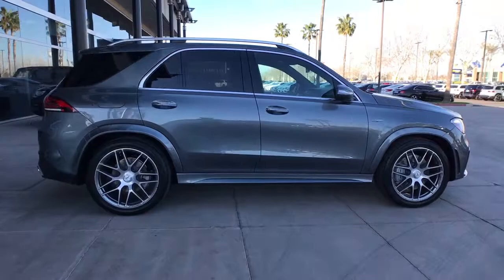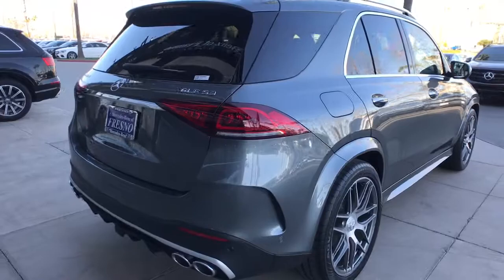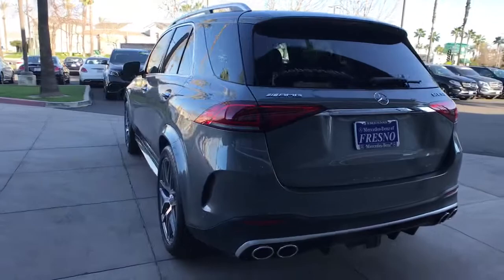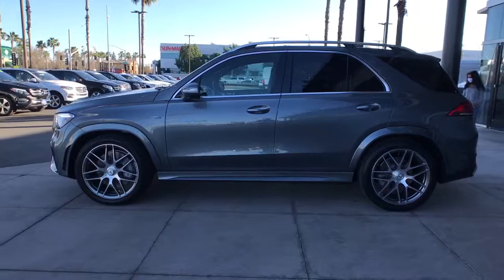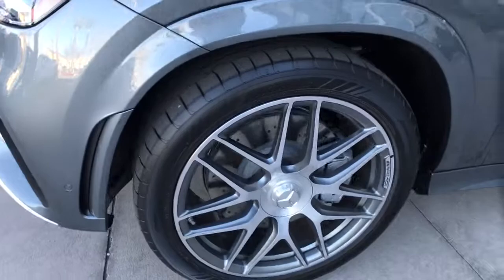2021 Mercedes-Benz GLE Fresno, Clovis, Bakersfield, Modesto, Turlock CA MA402897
Selenite Gray New 2021 Mercedes-Benz GLE available in Fresno, California at Mercedes-Benz of Fresno. Servicing the Clovis, Bakersfield, Modesto, Turlock, CA area.
2021 Mercedes-Benz GLE GLE 53 AMG - Stock#: MA402897 - VIN#: 4JGFB6BB8MA402897

7055 N. Palm Ave

4D Sport Utility Selenite Gray Metallic 2021 Mercedes-Benz 9-Speed Automatic GLE
Axle Ratio: TBD|20 AMG 5-Spoke Wheels|Heated Power Front Seats w/Driver Memory|MB Tex Upholstery|Radio: MBUX Multimedia System|Navigation Services|Smartphone Integration|Apple CarPlay|Android Auto|Telephone Pre-Wiring/Portable Phone|eCall Emergency System|HERMES Communications Module LTE|MB Navigation|Live Traffic|Navigation Updates For 3 Years|HD Radio|SiriusXM Satellite Radio|Wide Screen Cockpit|NFC Wireless Charging|USB C Adapter Cable|High Performance Tires|4-Way Lumbar Support|4-Wheel Disc Brakes|Air Conditioning|Electronic Stability Control|Front Bucket Seats|Front Center Armrest|Power Liftgate|Spoiler|Tachometer|ABS brakes|Adaptive suspension|Adjustable head restraints: driver and passenger, rear w/tilt|Alloy wheels|Anti-whiplash front head restraints|Auto tilt-away steering wheel|Auto-dimming door mirrors|Auto-leveling suspension|Automatic temperature control|Brake assist|Bumpers: body-color|DVD-Audio|Delay-off headlights|Driver door bin|Driver vanity mirror|Dual front impact airbags|Dual front side impact airbags|Four wheel independent suspension|Front anti-roll bar|Front dual zone A/C|Front reading lights|Fully automatic headlights|Garage door transmitter: HomeLink|Genuine wood console insert|Genuine wood dashboard insert|Genuine wood door panel insert|Heated door mirrors|Heated front seats|Illuminated entry|Knee airbag|Leather steering wheel|Low tire pressure warning|Memory seat|Occupant sensing airbag|Outside temperature display|Overhead airbag|Panic alarm|Passenger door bin|Passenger vanity mirror|Power adjustable front head restraints|Power door mirrors|Power driver seat|Power moonroof|Power passenger seat|Power steering|Power windows|Radio data system|Rain sensing wipers|Rear anti-roll bar|Rear fog lights|Rear reading lights|Rear seat center armrest|Rear window defroster|Rear window wiper|Remote keyless entry|Roof rack: rails only|Security system|Speed control|Speed-sensing steering|Split folding rear seat|Sport steering wheel|Steering wheel memory|Steering wheel mounted audio controls|Telescoping steering wheel|Tilt steering wheel|Traction control|Trip computer|Turn signal indicator mirrors|Weather band radio|Auto-dimming Rear-View mirror|13 Speakers|Speed-Sensitive Wipers|Compass|AM/FM radio: SiriusXM|Exterior Parking Camera Rear|Emergency communication system: eCall Emergency System|Premium audio system: MBUX|Navigation system: MBUX|Apple CarPlay/Android Auto